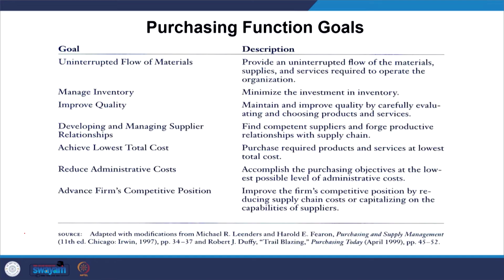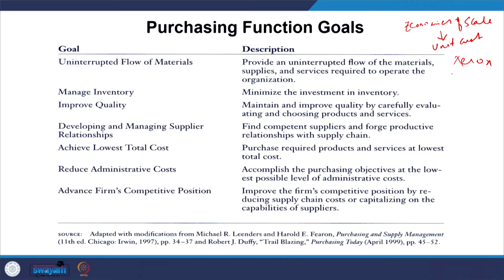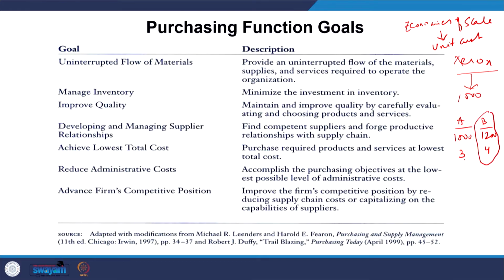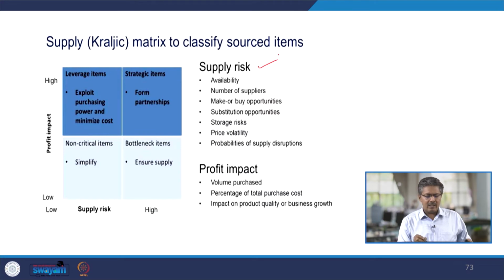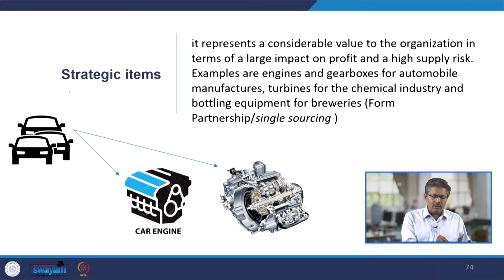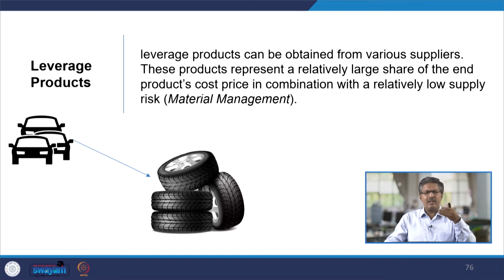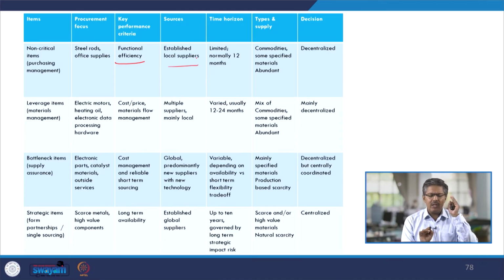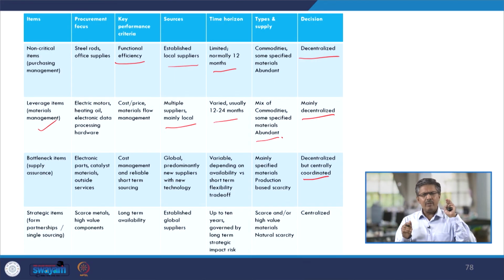Lec 11 - Purchasing function Goals & Kralijic's Model